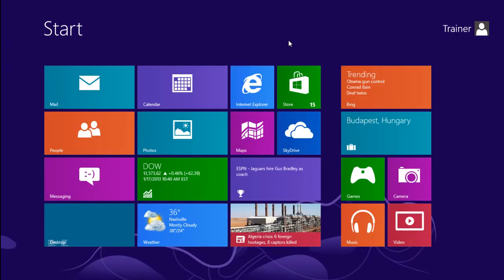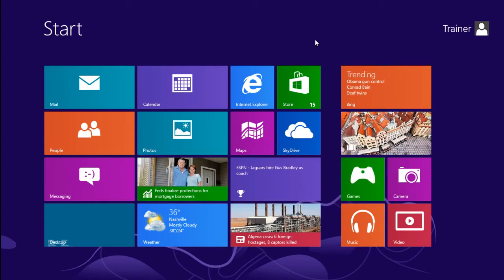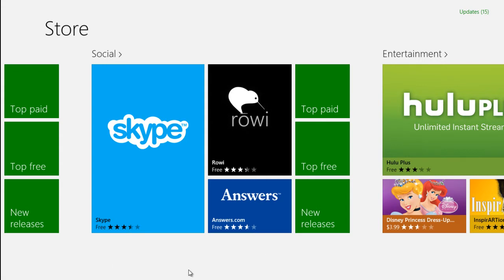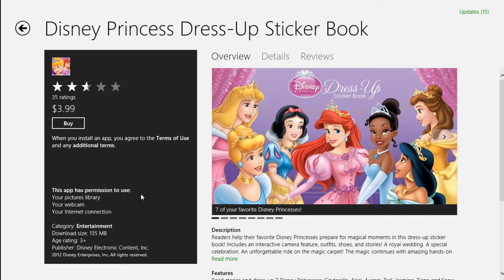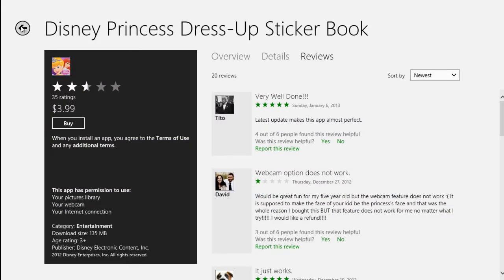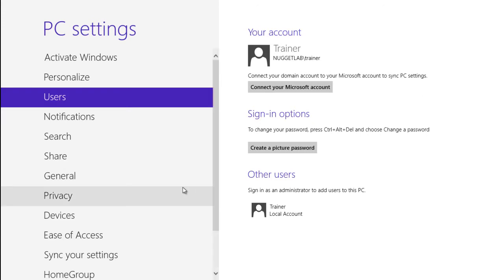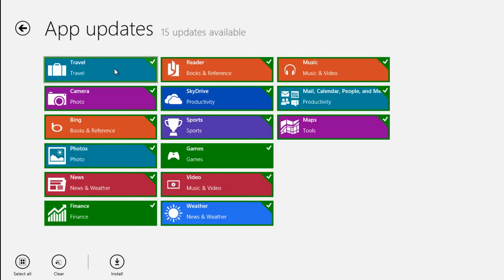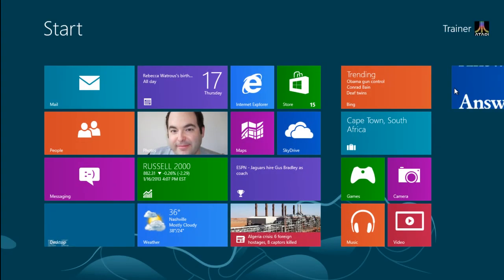MicroNugget: How to Use the Windows Store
In this video, Tim Warner covers a brief overview of Microsoft’s Windows store. This is very similar to Apple’s App Store and provides a way to customize your Windows experience. Tim will walk you through the layout and teach you how to navigate it to find the apps you want.

The Windows Store is Microsoft’s offering that compares to Apple’s App Store and works in much the same way. It provides various apps, some of which are free and some that require purchasing, but all of which have been pre-vetted for use with Windows.

Tim will open the Windows Store and begin by showing you how to navigate it. The basic setup is similar to the App Store, with top paid and top free apps featured at the top. You can peruse various categories of apps, like Social or Entertainment applications. You’ll see how easy it is to customize your user experience using this tool.